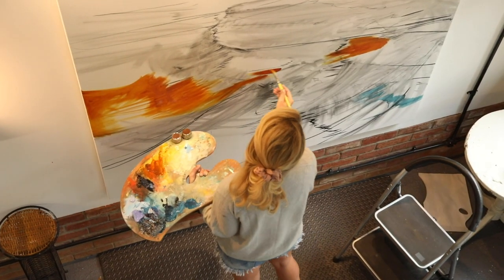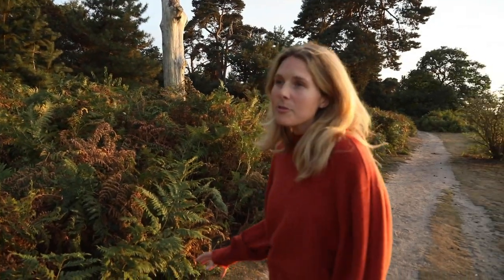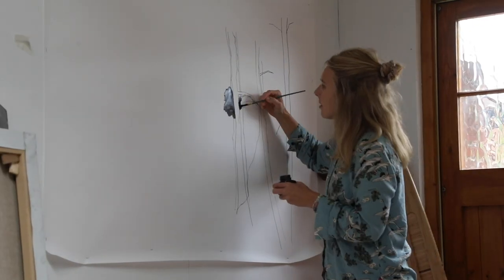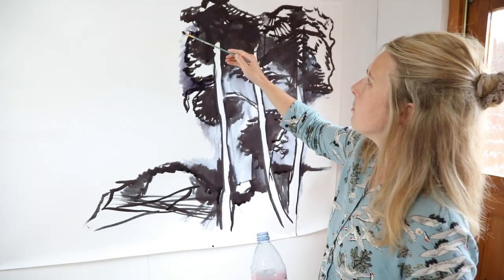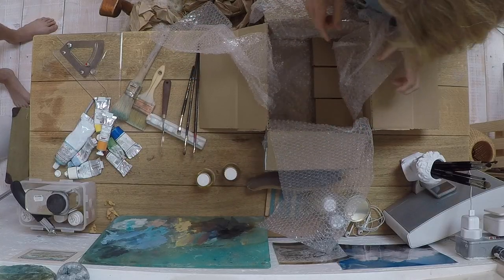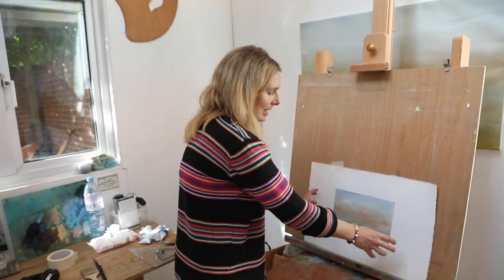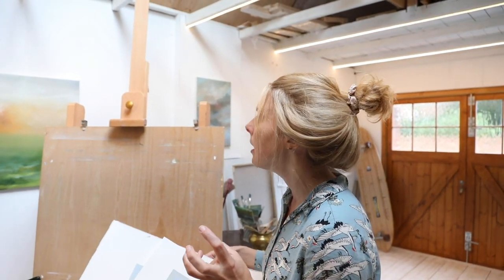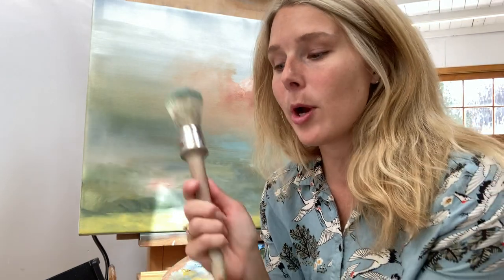1000 Subscribers Art Giveaway!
Thank you everyone so much for your support and lovely comments on all our videos thus far!
And to say thank you i'm giving away one of my recent artworks!
Thats right everyone of you that is:

2. clicked on the bell notifications

Are in with a chance to win a small artwork that I have been working on recently - tune in next week for the reveal of the art work and the winner!

Thanks to everyone that make it through to the end of this one, its long but I have been very busy this week as you will see!